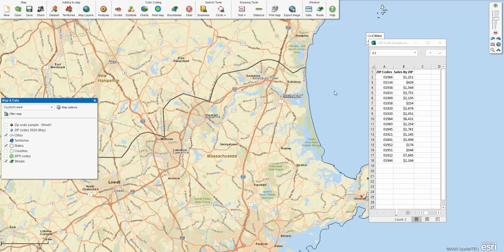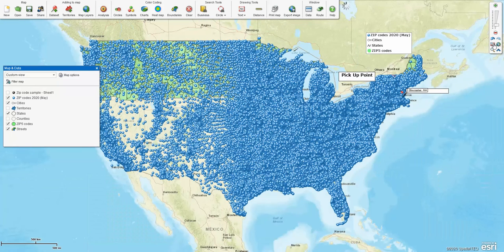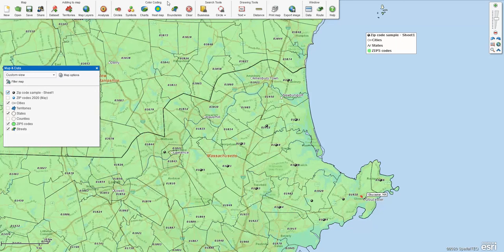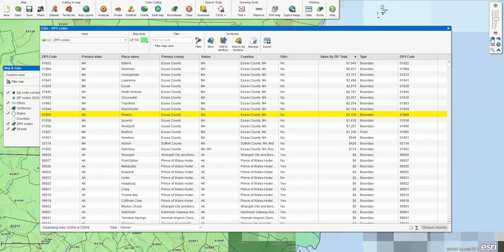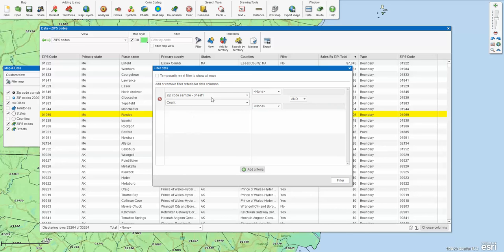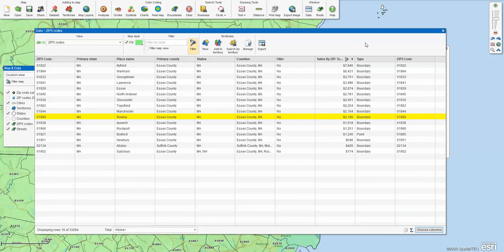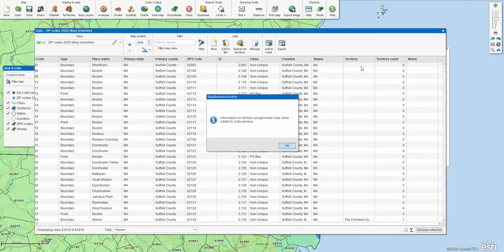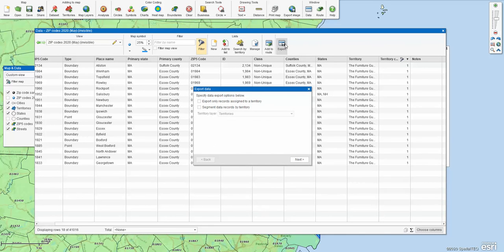Import ZIP Codes & Export ZIP Codes & Towns | MapBusinessOnline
This video demonstrates how filter imported data by ZIP codes, color-code, add data, and Export Sales results out by ZIP or Territory. and take our FREE 1-month trial.